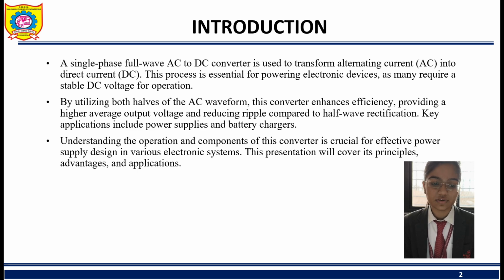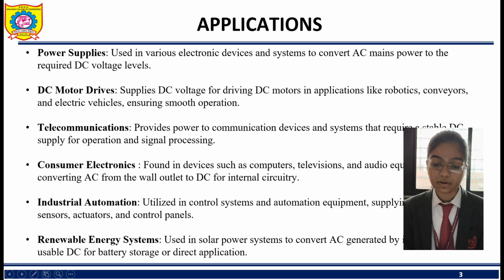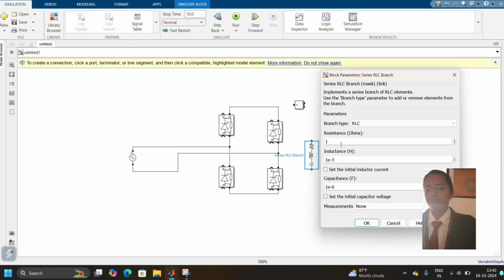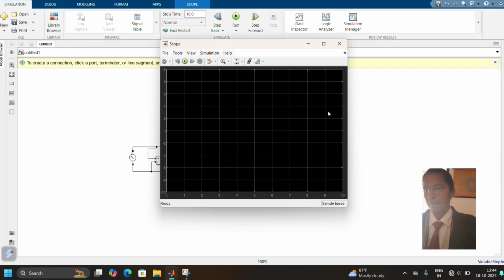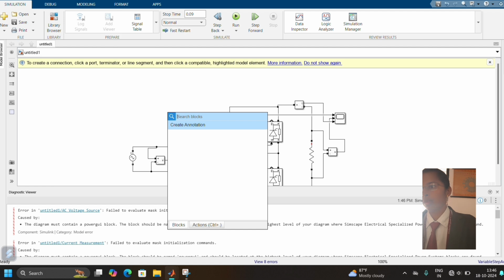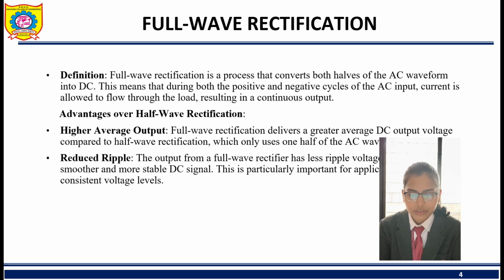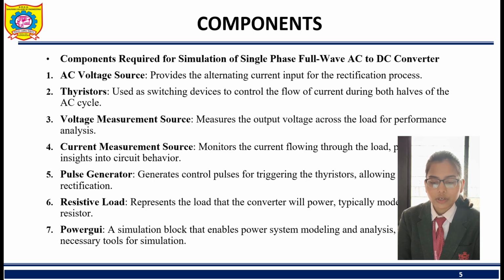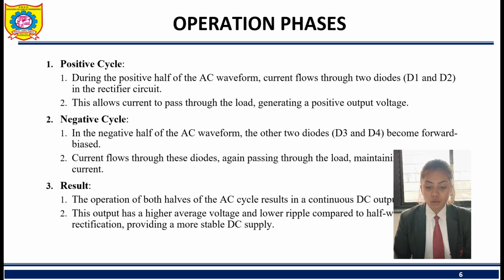MATLAB SIMULATION OF SINGLE PHASE FULLWAVE CONTROLLED RECTIFIER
SINGLE PHASE FULLWAVE CONTROLLED RECTIFIER
MATLAB SIMULATION OF SINGLE PHASE FULLWAVE RECTIFIER
SINGLE PHASE FULLWAVE RECTIFIER SIMULATION
SINGLE PHASE FULLWAVE RECTIFIER MATLAB SIMULATION